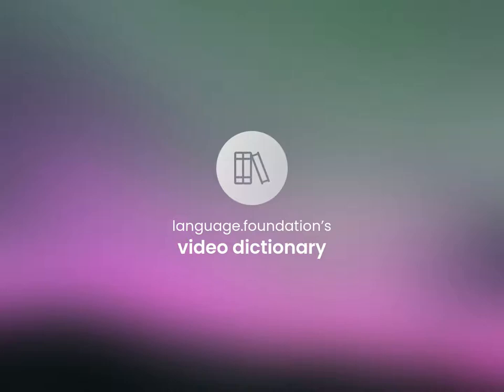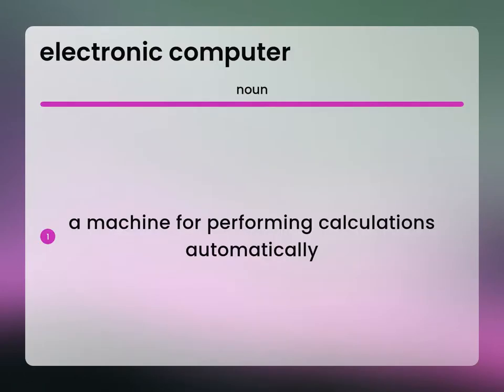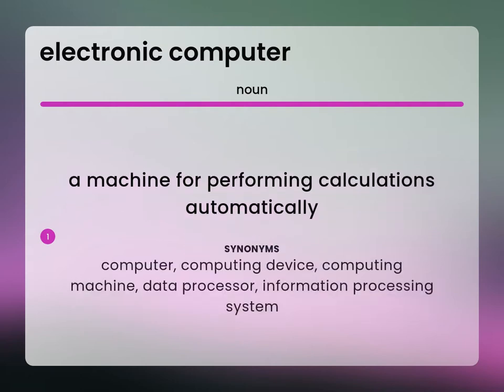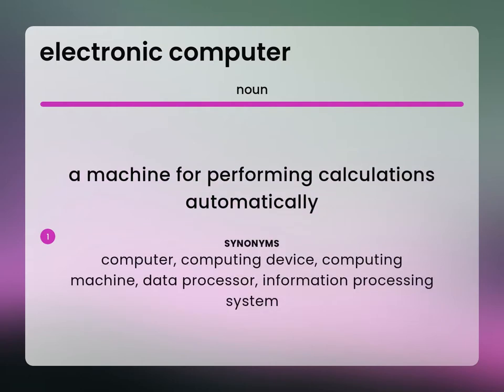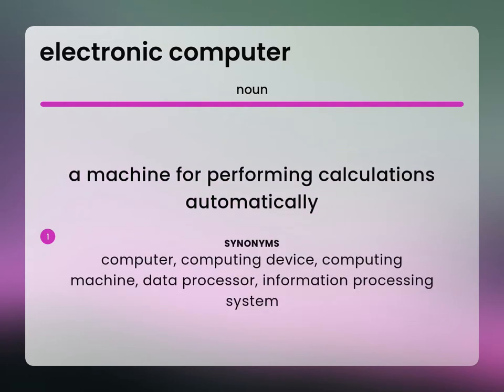Electronic computer • ELECTRONIC COMPUTER meaning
Definition of ELECTRONIC COMPUTER

Susan Miller (2023, March 2.) What does Electronic computer mean?